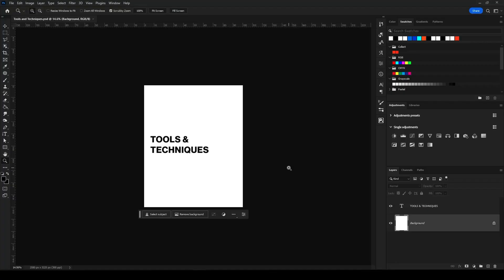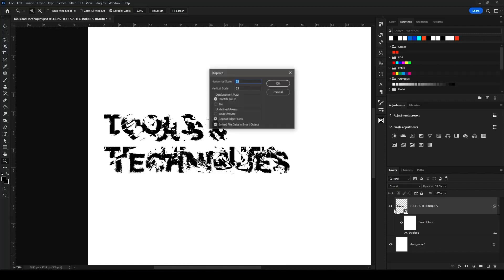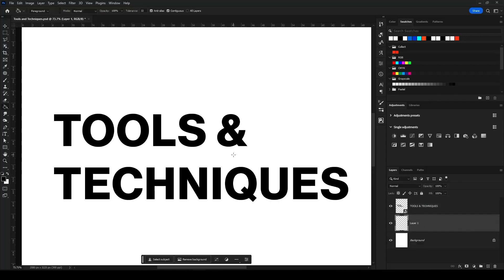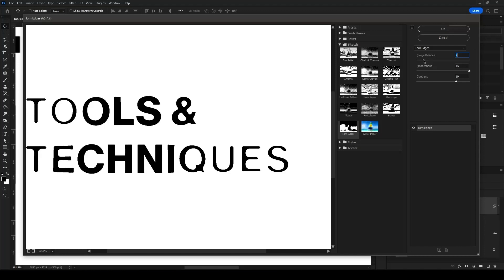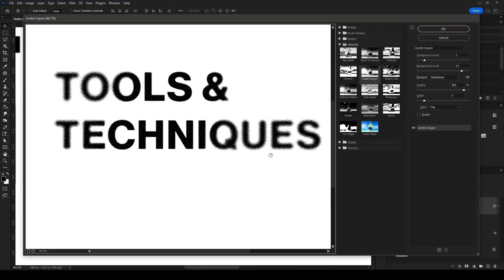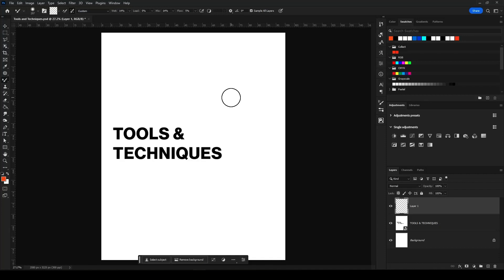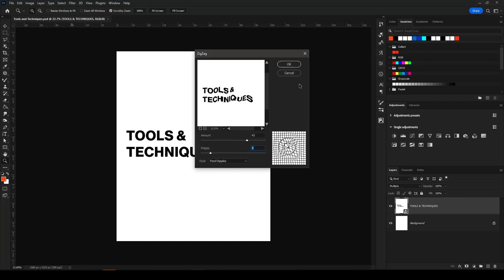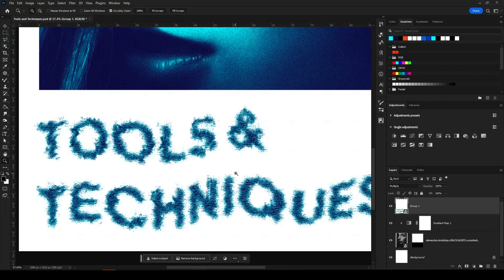Tools, Tips, and Techniques for Creative Typography in Photoshop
🎨 Unlock the Power of Typography in Photoshop! 🖋️

Are you ready to take your design skills to the next level? Take an adventure as we explore the incredible world of typography tools in Adobe Photoshop. Whether you're a seasoned designer or just starting out, this video is packed with valuable insights and practical tips to elevate your typography game. In this video, we'll delve deep into the creative possibilities that Photoshop's typography tools offer.

Here's what you can expect:
🔸 Essential Typography Tools: We'll introduce you to the must-have tools for working with type in Photoshop, making sure you have a solid foundation.

🔸 Creative Techniques: Dive into a treasure trove of creative techniques to design unique and eye-catching text elements.

🔸 Tips and Tricks: Learn valuable tips and tricks that will save you time and help you achieve professional results.